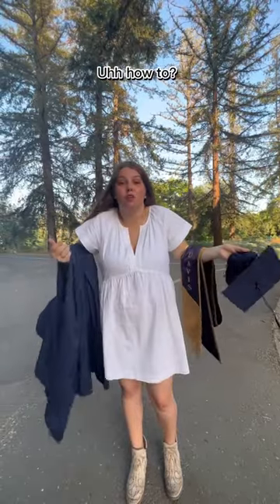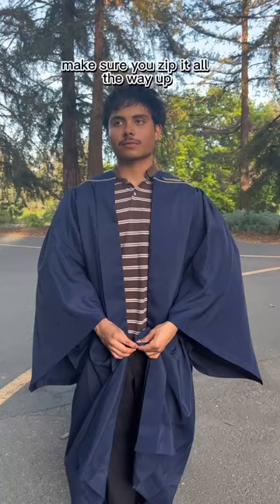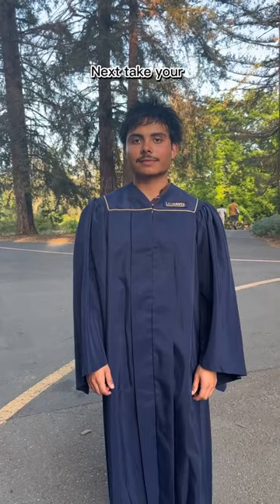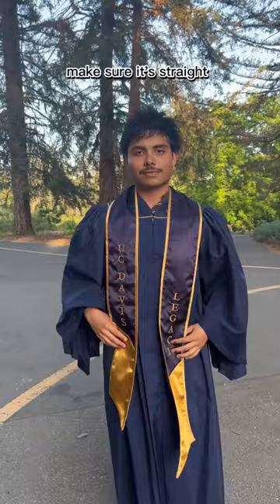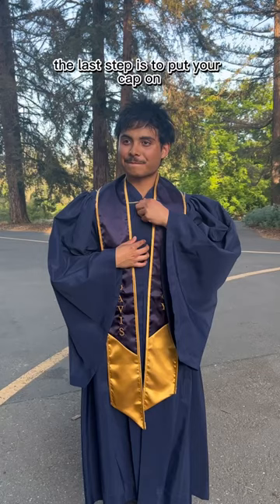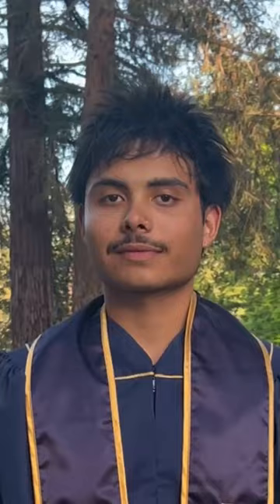How-to Wear Your UC Davis Commencement Regalia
Who's ready for commencement?? 👀

📌 Quick Reminders:
- Graduate check-in starts 1.5 hours before commencement event start time (this means graduates should show up early!)
- Ceremony tickets are paperless and will be issued via the Ticketmaster app.
- Golden 1 Center is a bagless venue. Only clutches and wallets smaller than 8” x 6” x 1” will be permitted.
- Pick up your pre-ordered cap and gown by June 17 at the Memorial Union.

Video description: A voice-over blooper-style video explains how to properly wear graduation regalia while a graduate showcases the steps with a navy blue and gold trimmed commencement gown and a gold and navy stole. The scene takes place in front of the Arboretum where tall trees stand in the background.